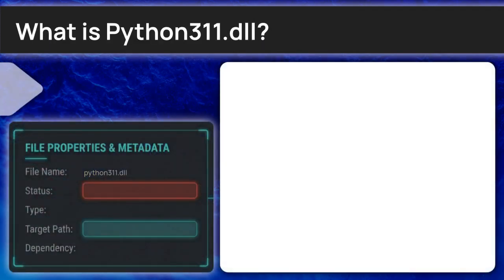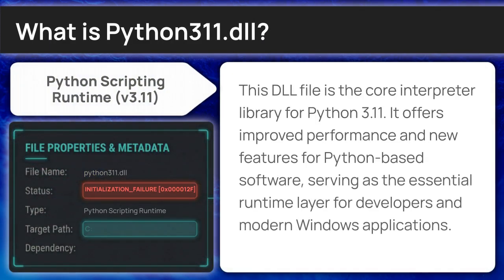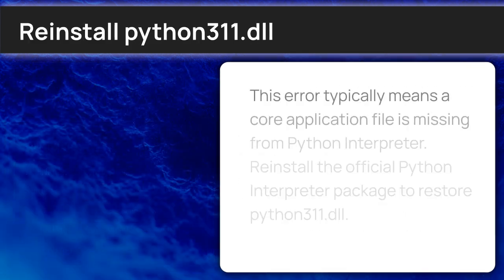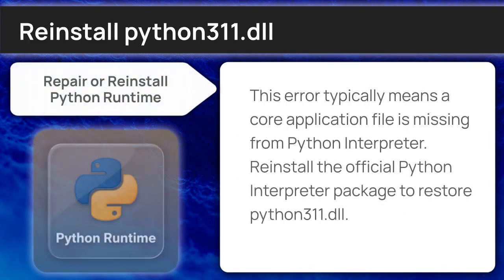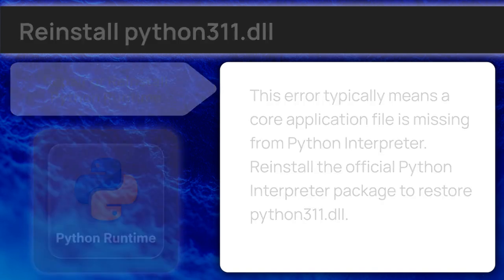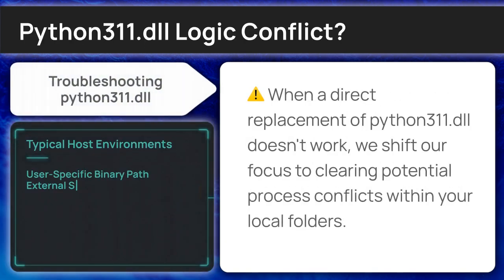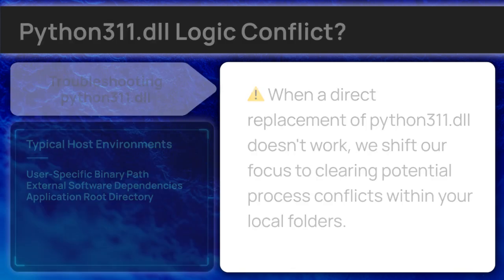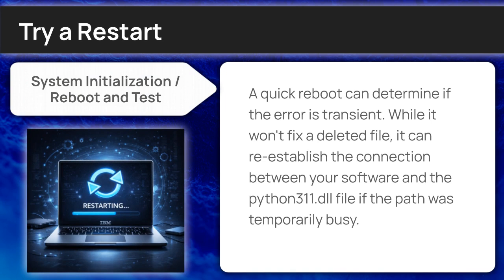How to Fix Python311.dll Errors Fast! [2 min]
Getting a Python311.dll missing message? I’ll walk through widely recommended troubleshooting steps to help restore normal Python Interpreter behavior.

This DLL file is the core interpreter library for Python 3.11. It offers improved performance and new features for Python-based software, serving as the essential runtime layer for developers and modern Windows applications.

Python311.dll acts as a Third-Party DLL that integrates with Python Interpreter through the Python Scripting Runtime. I’ll outline proven troubleshooting steps you can try.

▶ What You Need to Know:

- Rechecking python311.dll core components
- Rebooting the operating system
- Understand the python311.dll file system

Timestamps:

00:00 - What to Expect
00:17 - Review documentation related to python311.dll
00:35 - Fixing missing dependency files for python311.dll
00:55 - Executing a complete system reboot
01:14 - Reducing risk when downloading system components
01:33 - General references for system diagnostics